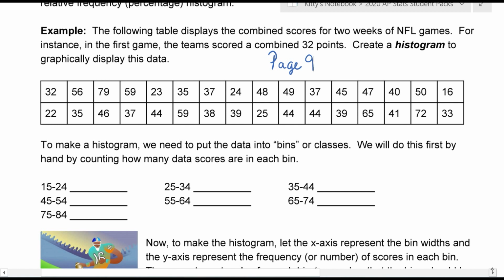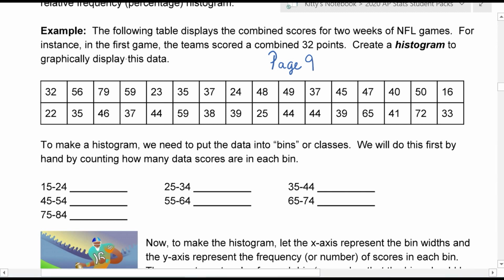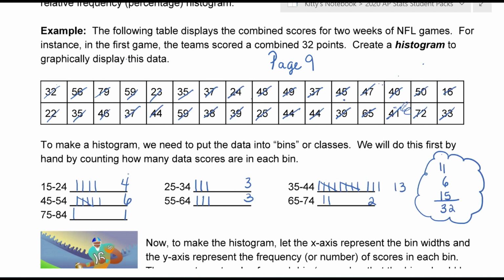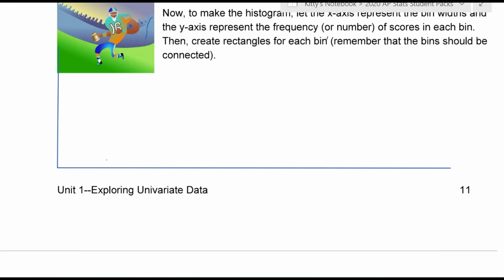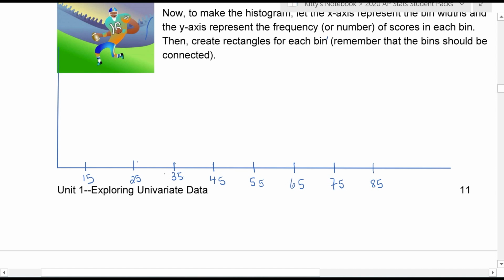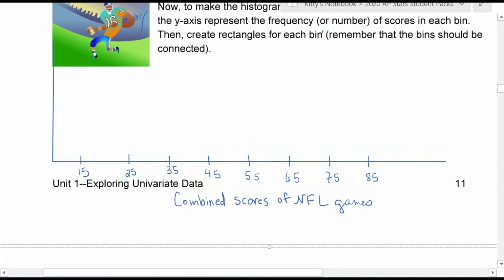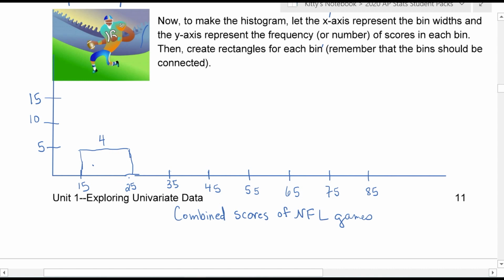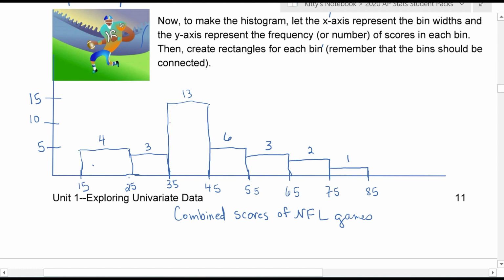AP Stats Day 3 Part 1 Histograms